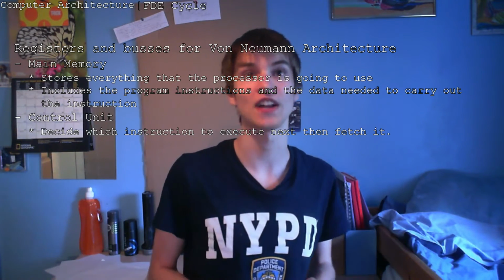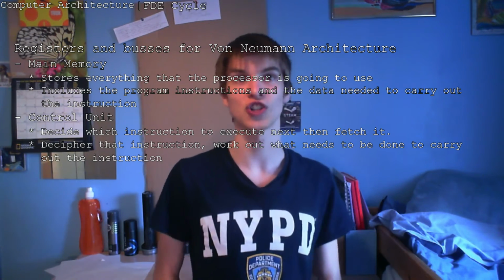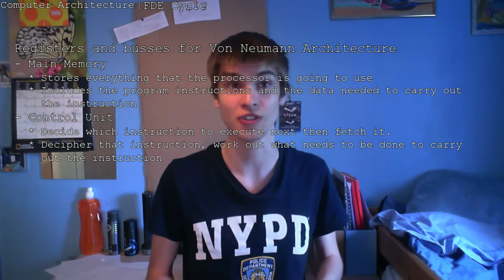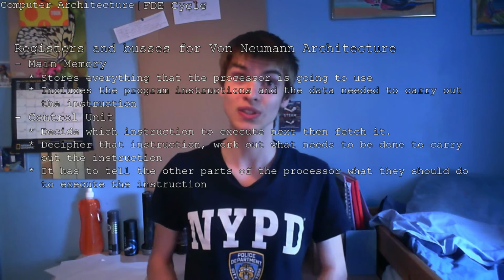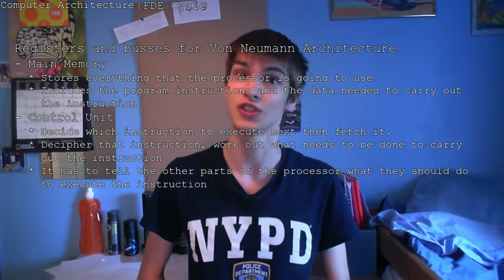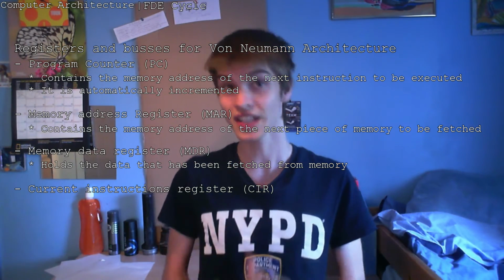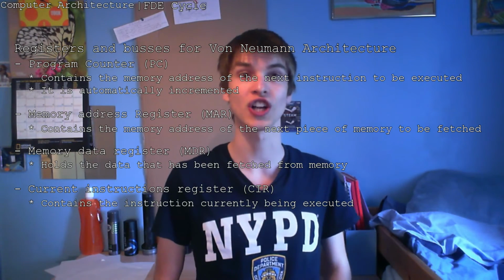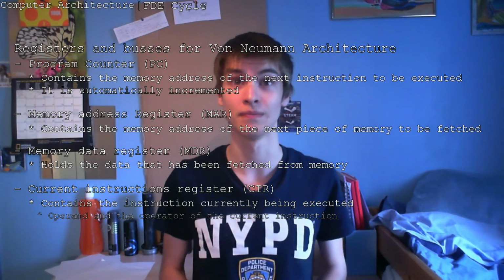F453 | Computer Architecture | 02 FDE Cycle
In this video I tell you about the Fetch Decode and execute is, special registers and buses that are used and I talk about a jump instruction